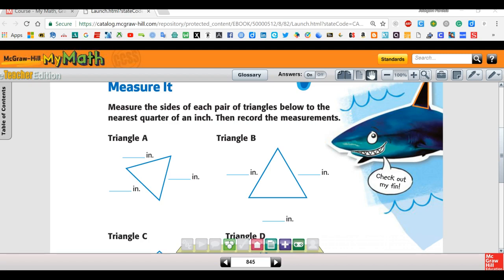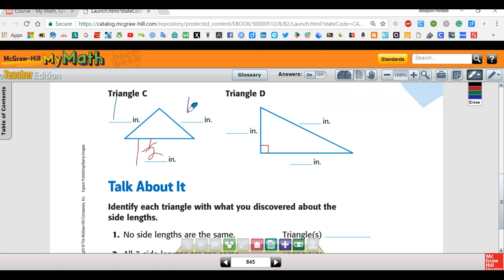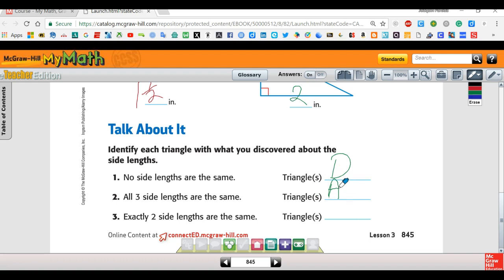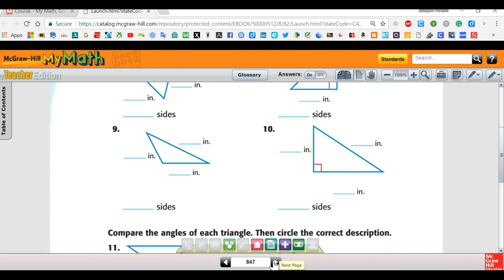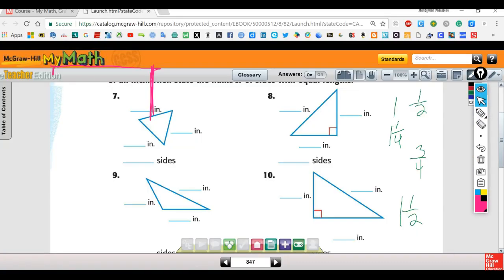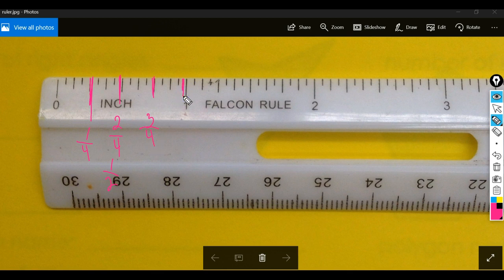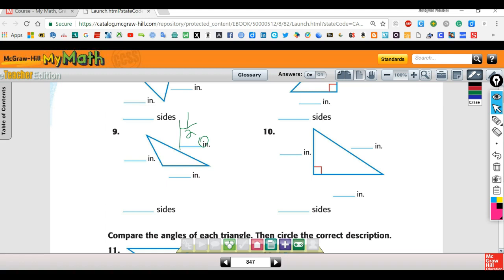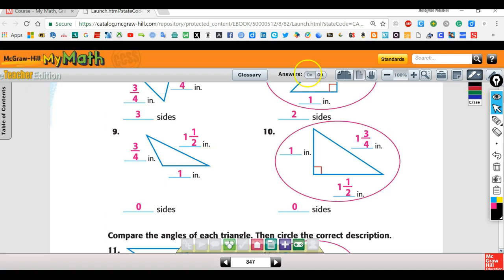3rd Grade Math Chapter 14 Lesson 3